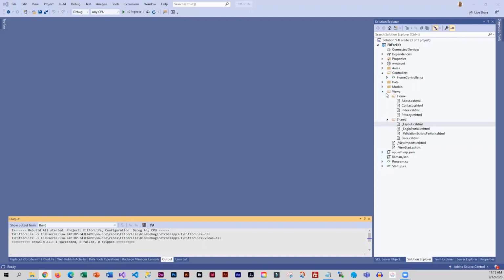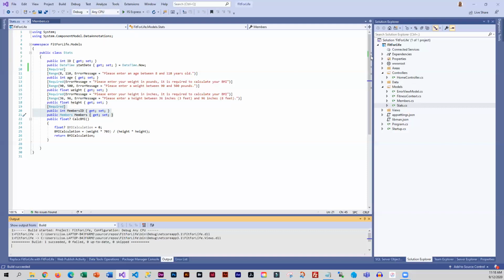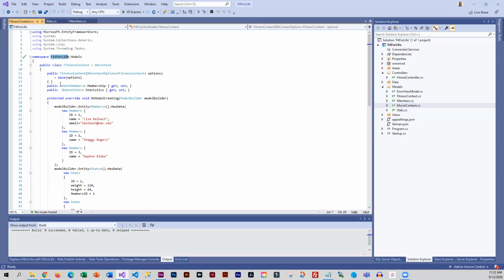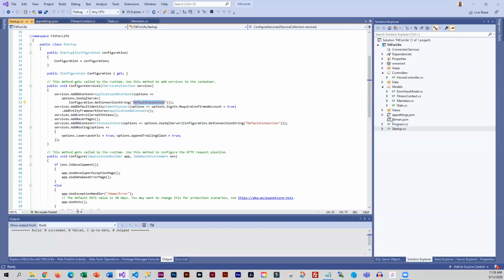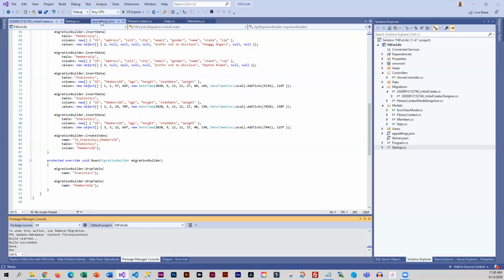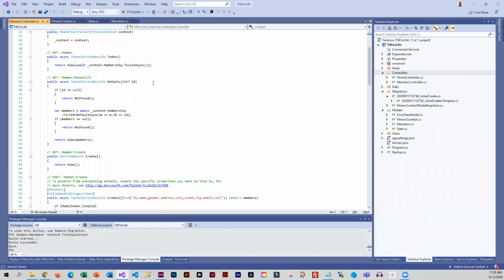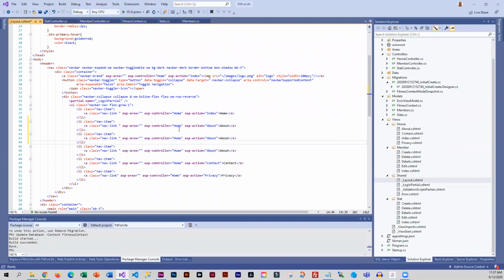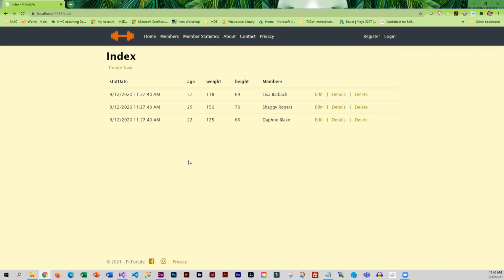Adding Migrations to an app with authentication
We are adding the migrations for the entities we created and will handle migration for the authentication component later in the course